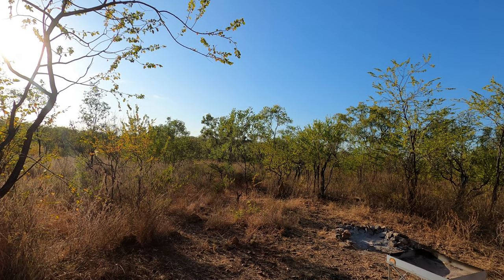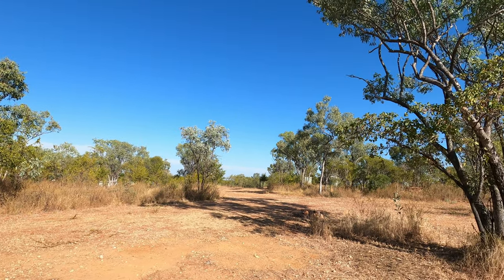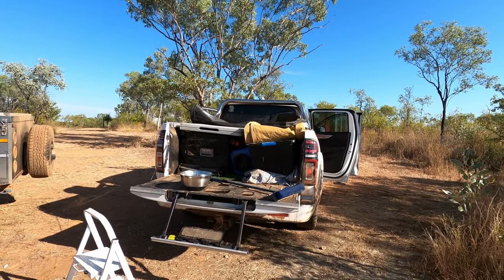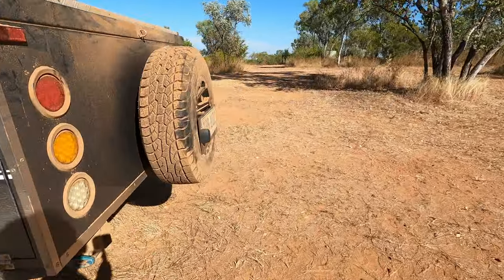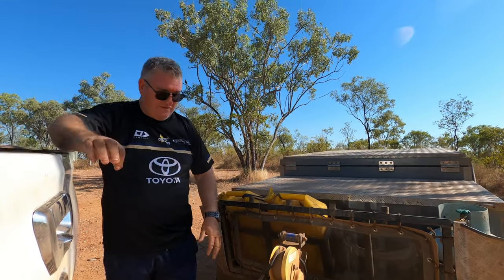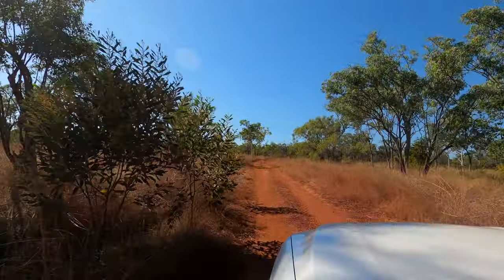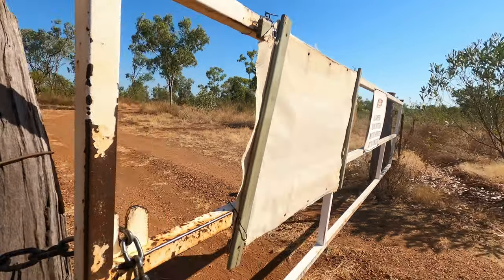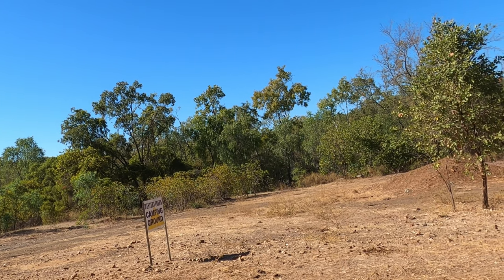Flat Creek Station, packing up camp & campercost for redarc tow kit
Saying good bye to our Flat Creek Station stay, packing up our off-grid camp & sharing the cost to set up the Red Arc Tow Pro, on our Ezy Trail Camper. Then we head off to George Town to see the Ted Elliott Crystal & Mineral Collection,n which we can share with you if you like in another clip ❤️

It's always sad packing up camp & leaving our escape into Nature, to head back to work - Kenny works in a Mine & Cherie works in an Educational setting - so we love our escapes into Nature when ever we can get some time off work 🤠

Our future clips will include some from Awesome Airlie Beach, a gorgeous coastal town in the sunshine state of Queensland, Australia. Then some more fossicking up in the North of Queensland, mountain ranges area @ Woodleigh Station.